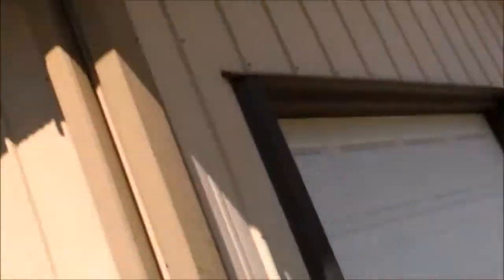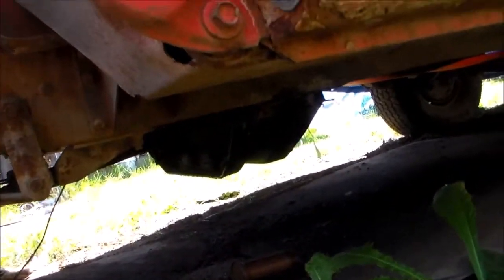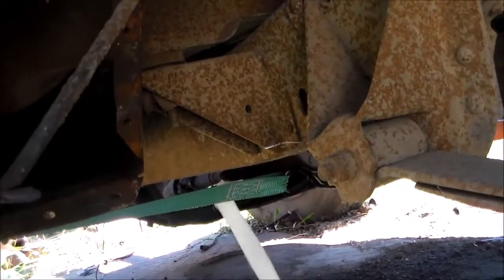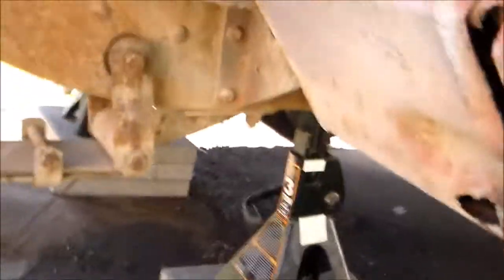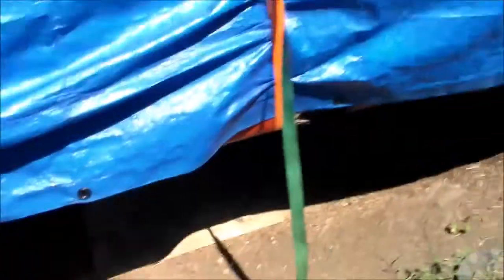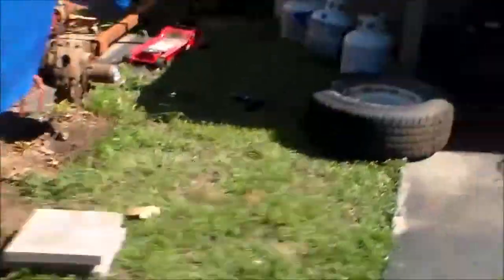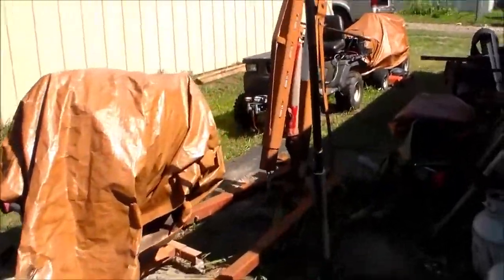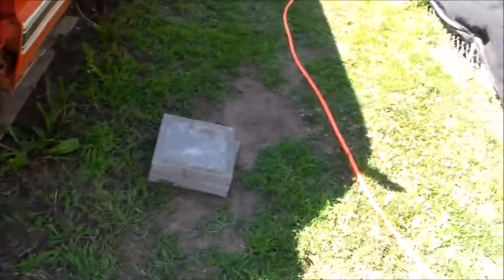Jacked Up Blazer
Got the Blazer up in the air and going to be removing axles and the rest of the drivetrain soon. This only cost me around forty dollars and was well worth the result.

Next is to get the building built which is not going to be small either.